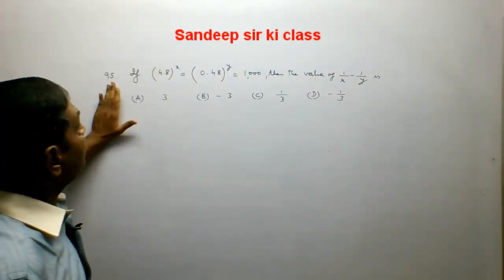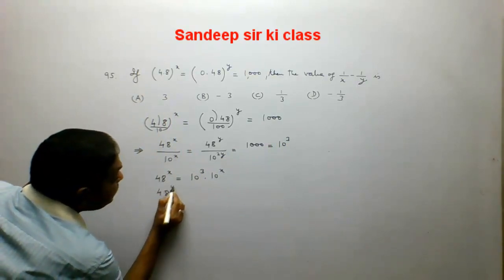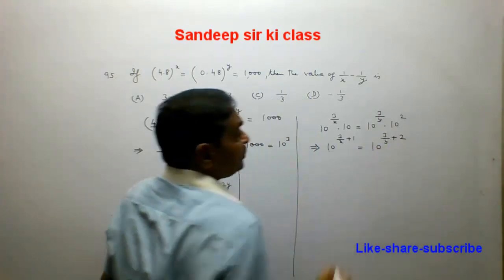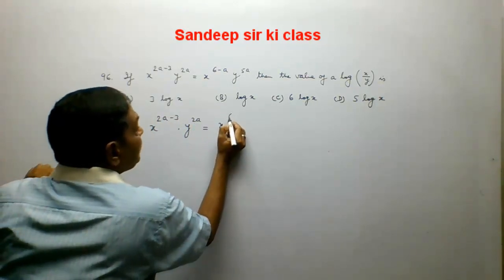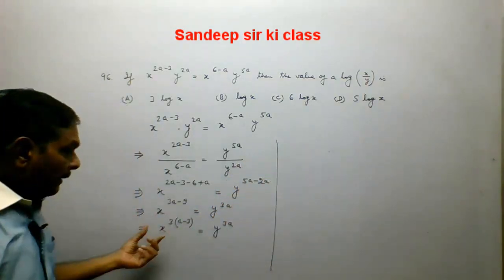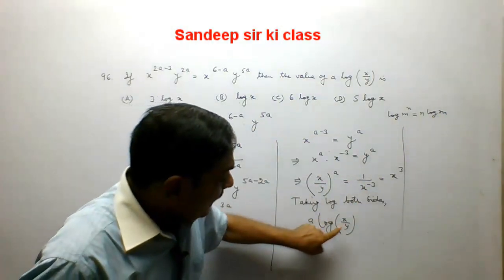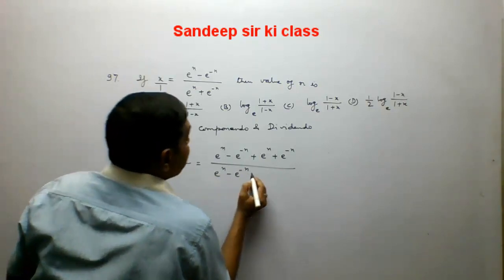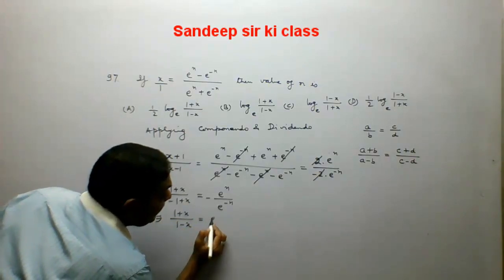CA Foundation|Additional Questions|Chapter-1 Q.no.95 to 97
This video explains the solution of questions of Additional Question Bank of Chapter 1 i.e.,Ratio and Proportion,Indices,Logarithms for CAFoundation.
The channel strives to cover complete syllabus of CA Foundation maths/CA CPT QA course. All efforts are made to include quatitative aptitude tricks at appropriate places. The is also useful for candidates whose aim is maths revision for ca foundation and stats revision for ca foundation as short term course.Here we have a plan to teach ca foundation math and stats /ca cpt quantitative aptitude from basics.